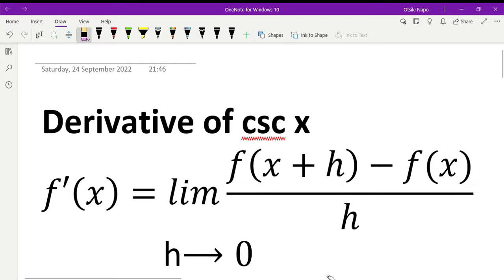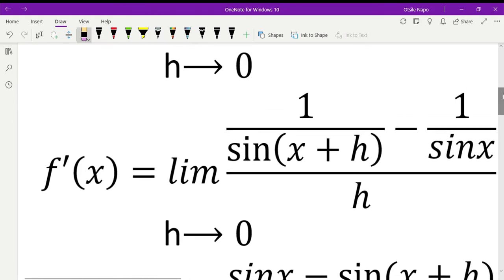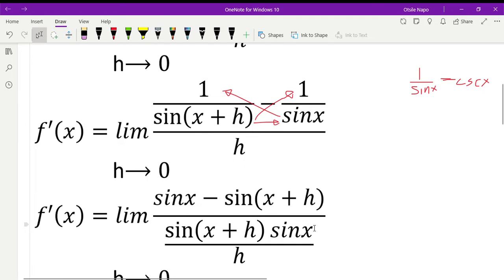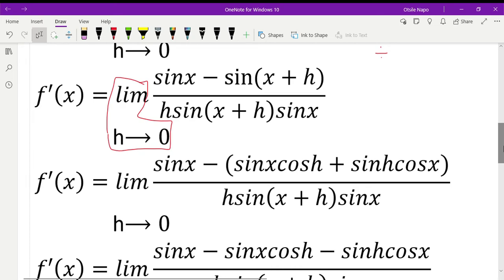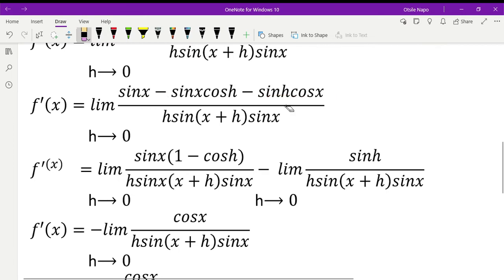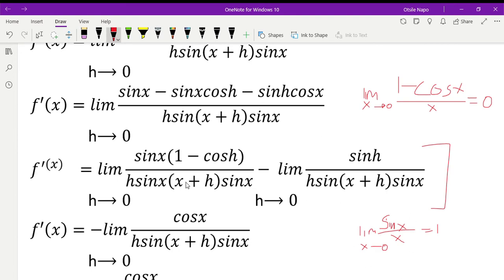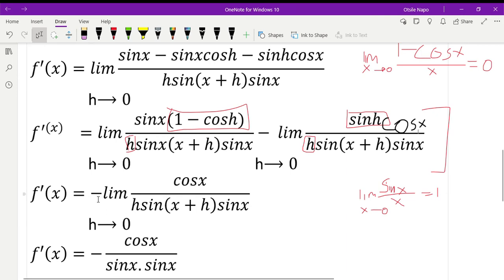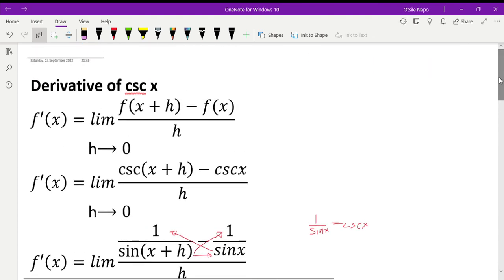Derivative of CSCX/ Using first principle or definition of limits